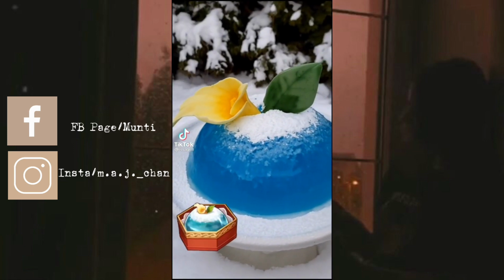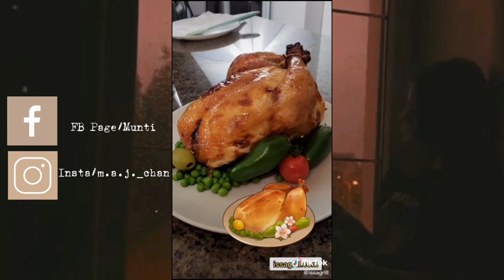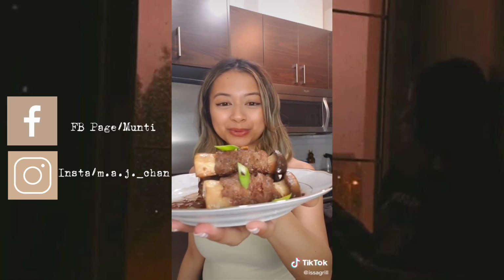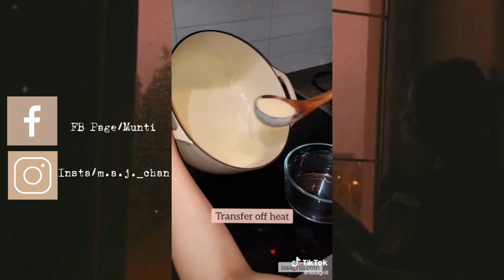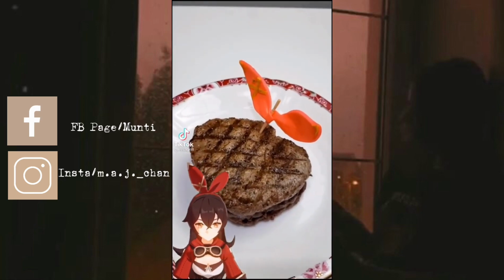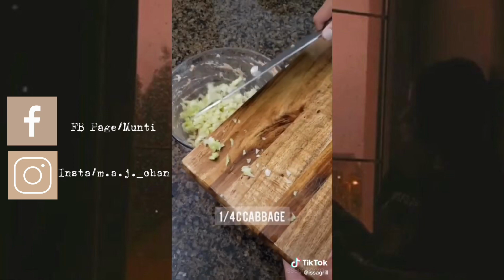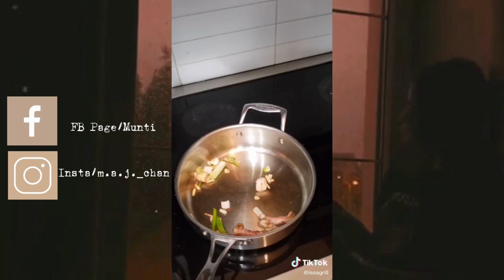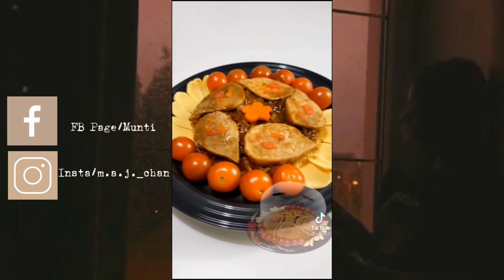✨MUST TRY GENSHIN FOOD RECIPES✨| TIKTOK COMPILATION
Mabuhay guys!!!

In this video it will walk you through an joyful and recommendable Genshin and emergency food experience In the video and also the products and info that are found in some of the clips can be found on the accounts and also You can locate accounts on social media that provide all of this information if you're seeking for kinds of flavors, Genshin food, how to make, recipes, variety of ingredients, characters, and so on. Never underestimate the power of your thoughts. No job is ever fully complete, also when one challenge is completed, another rises on the horizon, leading you and your company to the next stage.

Our channel is about compilations and small business ideas. We cover lots of cool stuff such as business ideas, hacks and things online shopping

I believe that all content used falls under the remits of fair use, but if any content owners would like to dispute this i will not hesitate to immediately remove said content. It is not my intent to in anyway infringe on their content ownership.

PLEASE SUPPORT SMALL BUSINESSES AND PAGES

Start a small business RIGHT NOW, don't rush it, and believe in the process! There is so much room for us to fill, and all we have to do is apply ourselves (work hard and stay positive), and everything else will fall into place.